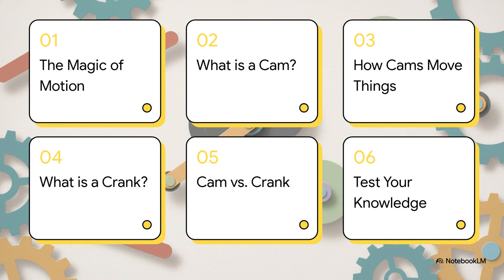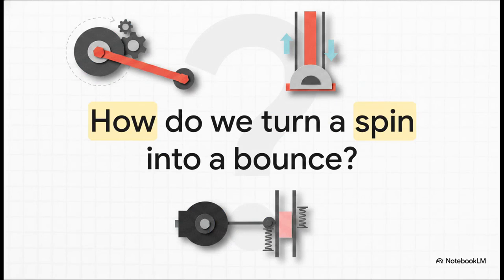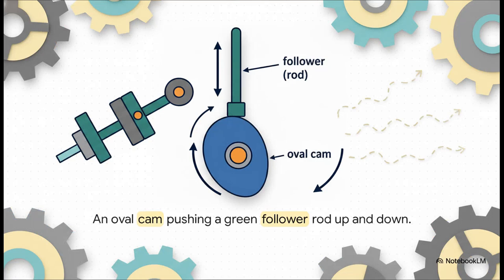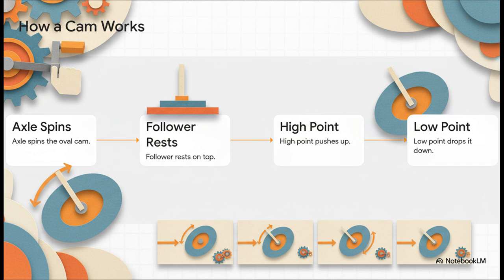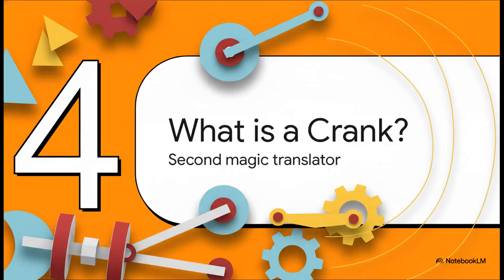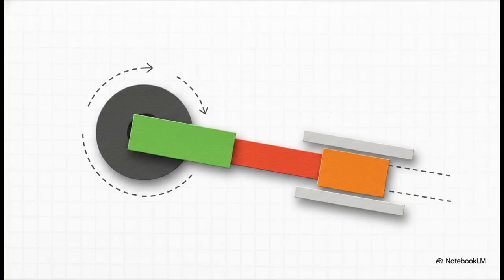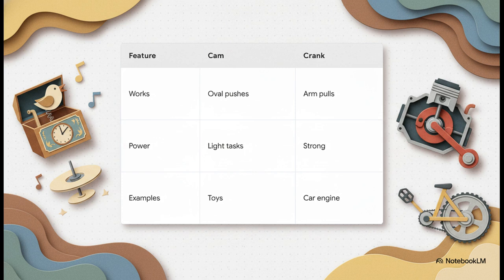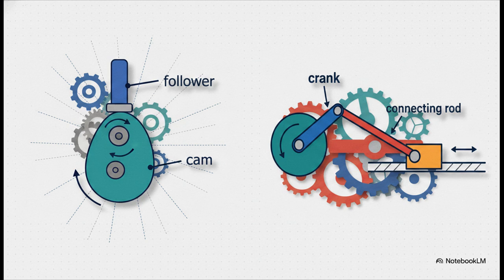Cams & Cranks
Revision and an explaination on how Cams and Cranks work.